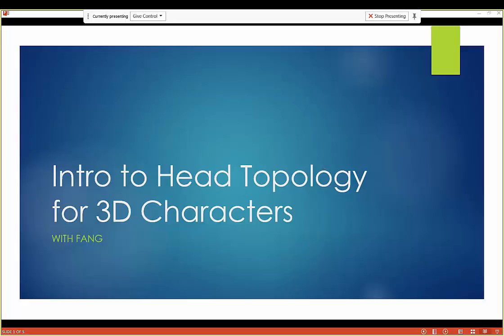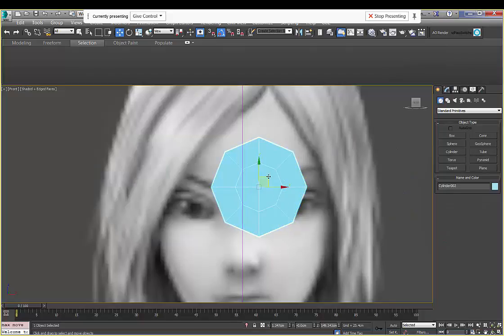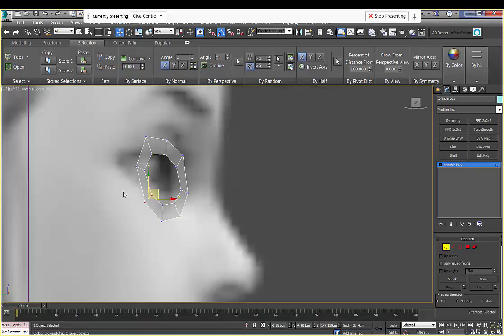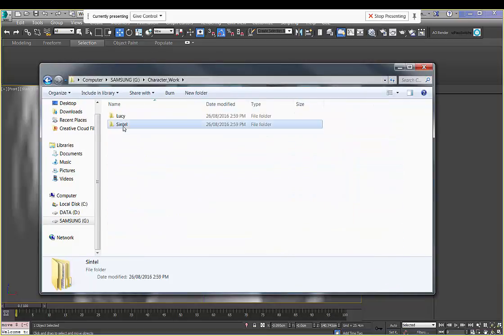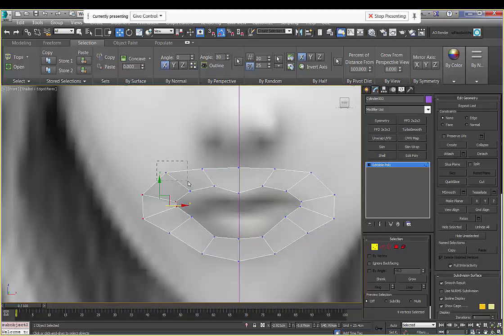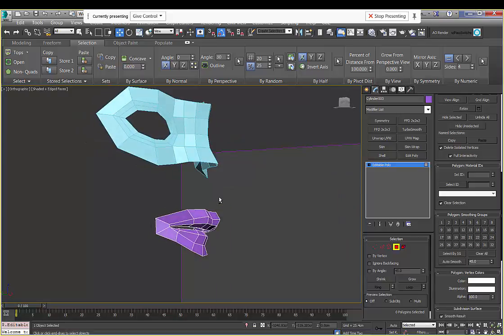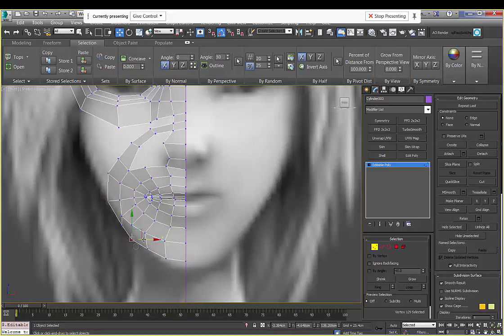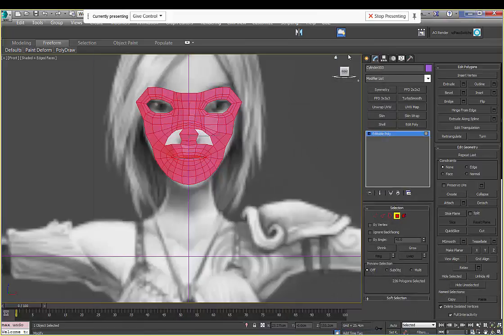01 Sintel Week1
Character modelling tutorial.

Create to show how to model a character from scratch.

Week 1, Hour 1

Reference info:
English: Concept-art done for Sintel , 3rd open-movie of the Blender Foundation. Artwork : David Revoy, Date September 2009 Author David Revoy / Blender Foundation